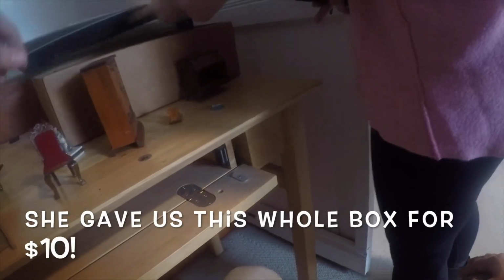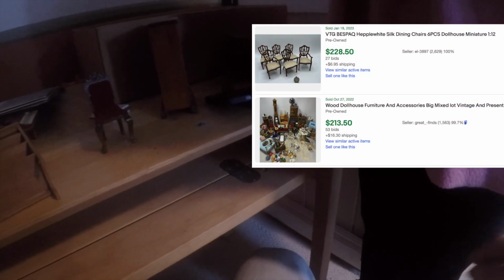Come find out what we grabbed this time! We attend estate sales, yard sales, goodwill & thrift shops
We love sharing our journey with you as we find amazing deals and flip them for profit on ebay